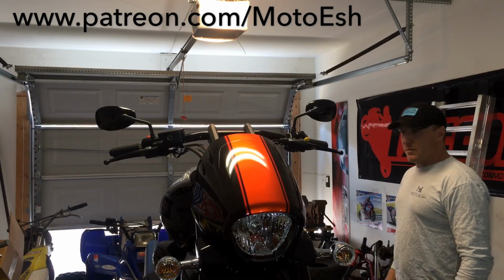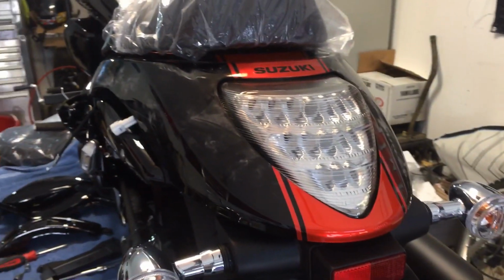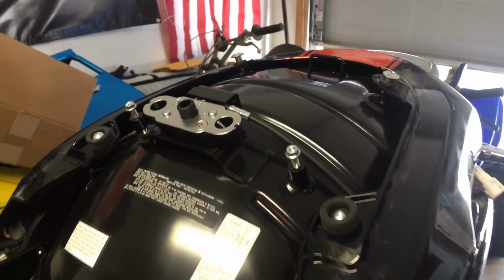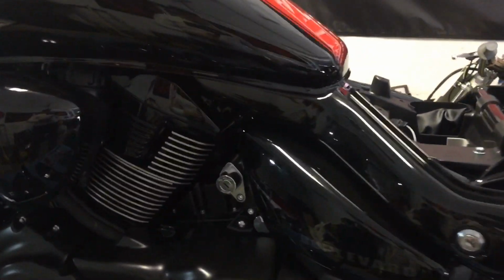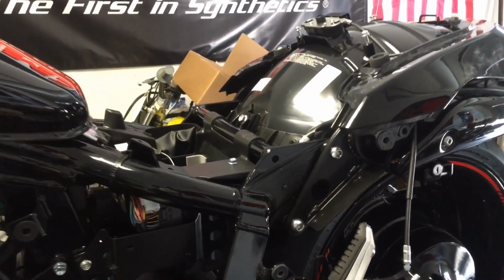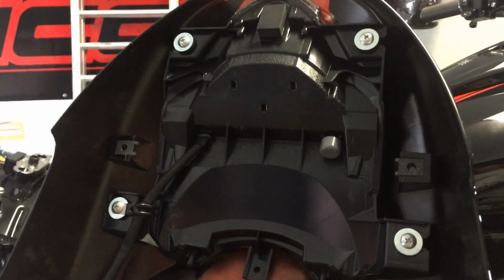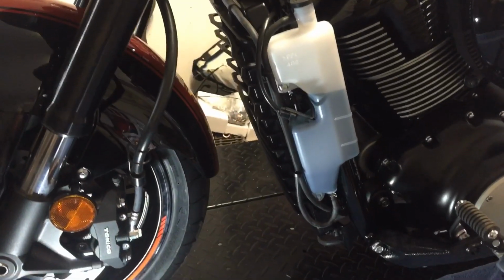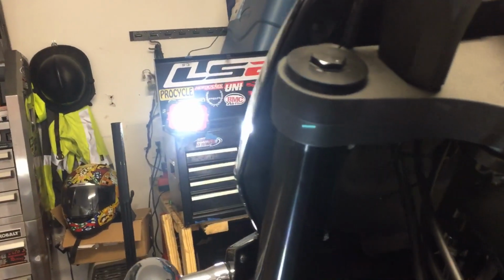Episode 2. The “ Black Widow “ Build. Custom 2018 Suzuki M109R Bike. Body/Fairing removal.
This bike is being customized using various bolt on parts and accessories you can buy yourself. for your chances at this beauty!